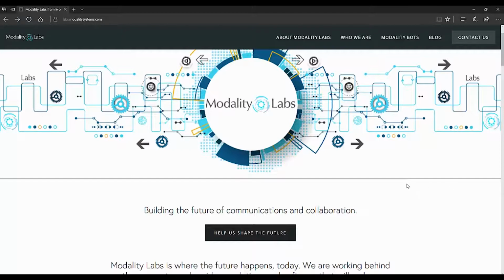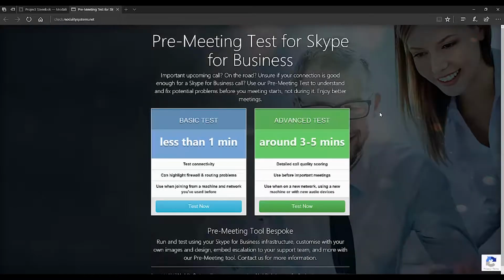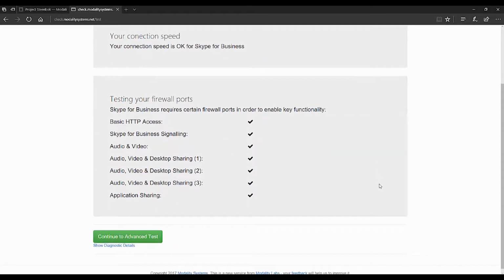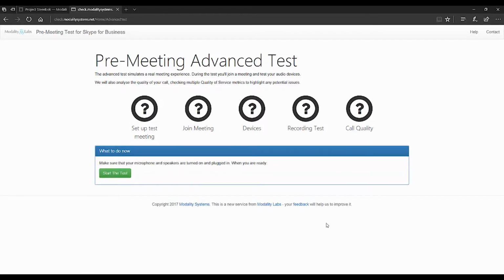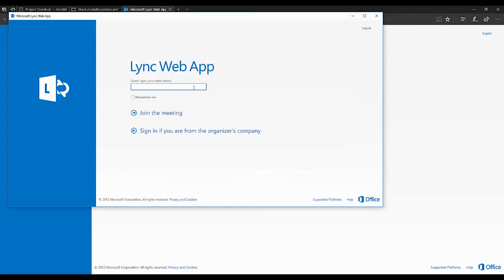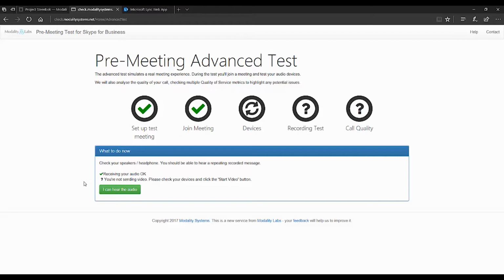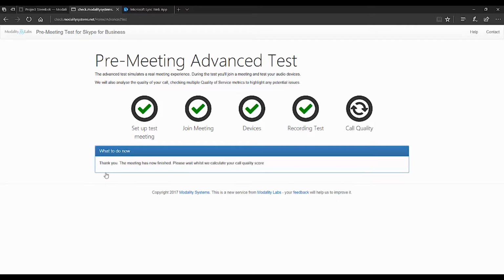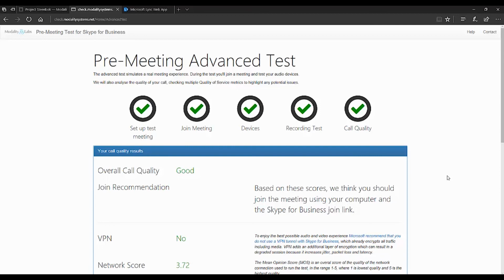Skype for Business pre-meeting test tool - with Tom Morgan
The tool highlights issues that may occur during the call, such as problems due to a firewall port or an unconnected device.

Try it free here and let us know your thoughts: check.modalitysystems.net